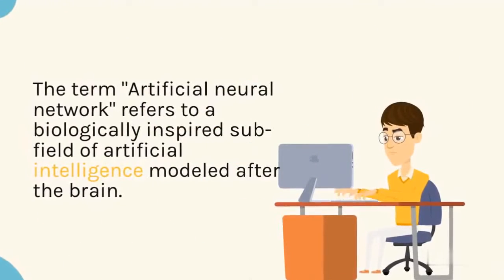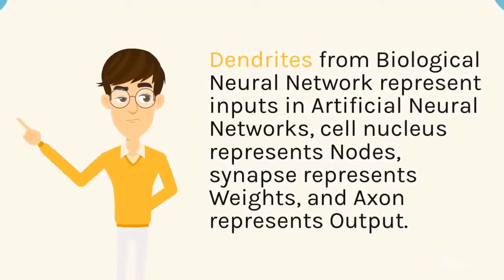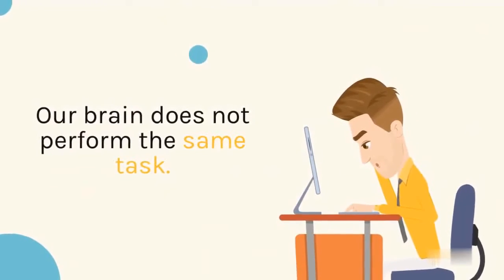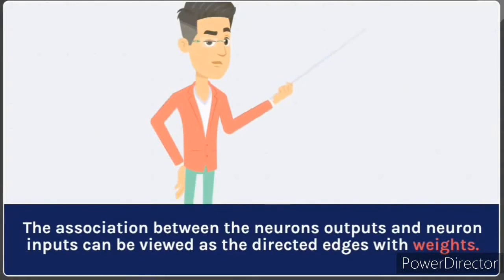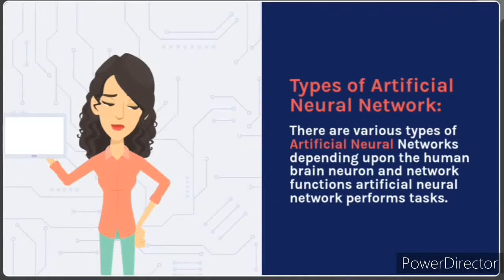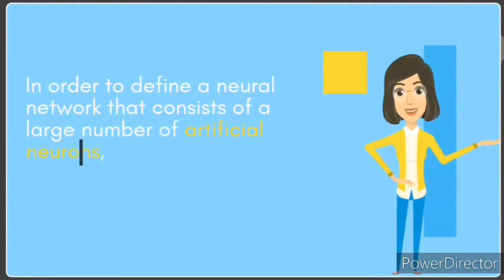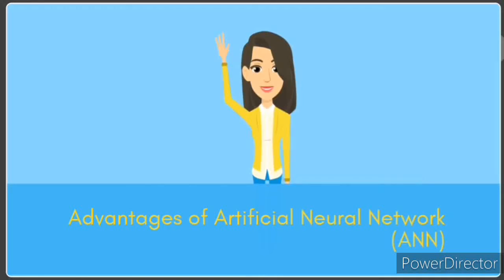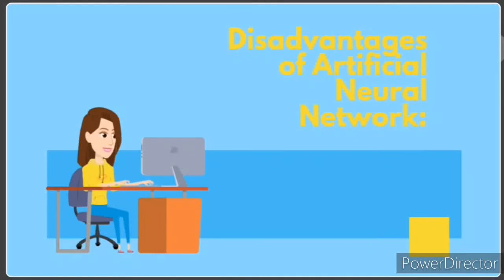Artificial Neural Network Tutorial for Beginners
Artificial Neural Network Tutorial provides basic and advanced concepts of ANNs. Our Artificial Neural Network tutorial is developed for beginners as well as professions.

The term "Artificial neural network" refers to a biologically inspired sub-field of artificial intelligence modeled after the brain. An Artificial neural network is usually a computational network based on biological neural networks that construct the structure of the human brain. Similar to a human brain has neurons interconnected to each other, artificial neural networks also have neurons that are linked to each other in various layers of the networks. These neurons are known as nodes.

Artificial neural network tutorial covers all the aspects related to the artificial neural network. In this tutorial, we will discuss ANNs, Adaptive resonance theory, Kohonen self-organizing map, Building blocks, unsupervised learning, Genetic algorithm, etc.

What is Artificial Neural Network?
The term "Artificial Neural Network" is derived from Biological neural networks that develop the structure of a human brain. Similar to the human brain that has neurons interconnected to one another, artificial neural networks also have neurons that are interconnected to one another in various layers of the networks. These neurons are known as nodes.

The given figure illustrates the typical diagram of Biological Neural Network.

An Artificial Neural Network in the field of Artificial intelligence where it attempts to mimic the network of neurons makes up a human brain so that computers will have an option to understand things and make decisions in a human-like manner. The artificial neural network is designed by programming computers to behave simply like interconnected brain cells.

There are around 1000 billion neurons in the human brain. Each neuron has an association point somewhere in the range of 1,000 and 100,000. In the human brain, data is stored in such a manner as to be distributed, and we can extract more than one piece of this data when necessary from our memory parallelly. We can say that the human brain is made up of incredibly amazing parallel processors.

We can understand the artificial neural network with an example, consider an example of a digital logic gate that takes an input and gives an output. "OR" gate, which takes two inputs. If one or both the inputs are "On," then we get "On" in output. If both the inputs are "Off," then we get "Off" in output. Here the output depends upon input. Our brain does not perform the same task. The outputs to inputs relationship keep changing because of the neurons in our brain, which are "learning."

The architecture of an artificial neural network:
To understand the concept of the architecture of an artificial neural network, we have to understand what a neural network consists of. In order to define a neural network that consists of a large number of artificial neurons, which are termed units arranged in a sequence of layers. Lets us look at various types of layers available in an artificial neural network.

The typical Artificial Neural Network looks something like the given figure.

Dendrites from Biological Neural Network represent inputs in Artificial Neural Networks, cell nucleus represents Nodes, synapse represents Weights, and Axon represents Output.

Relationship between Biological neural network and artificial neural network